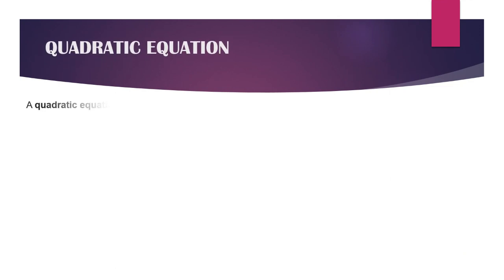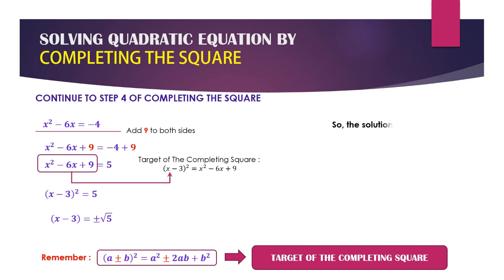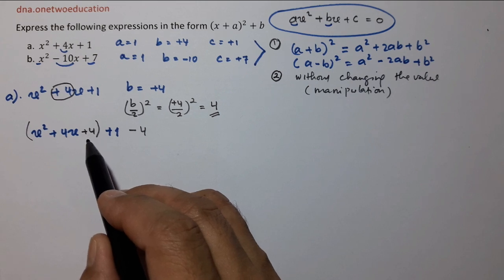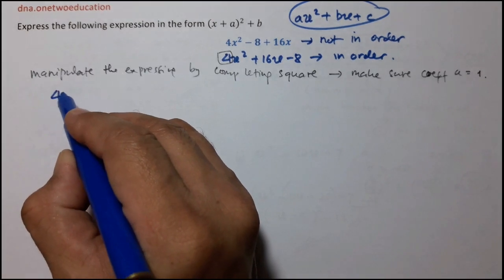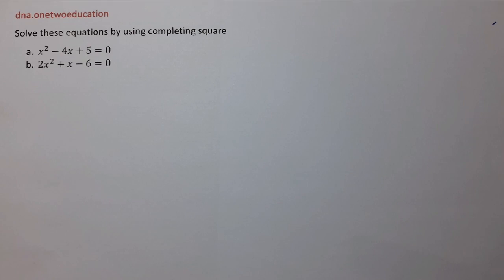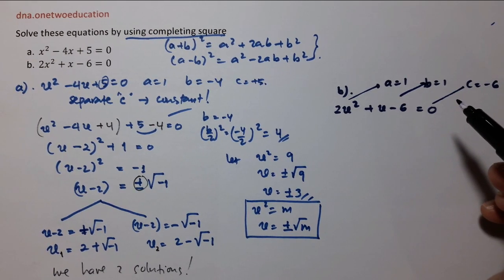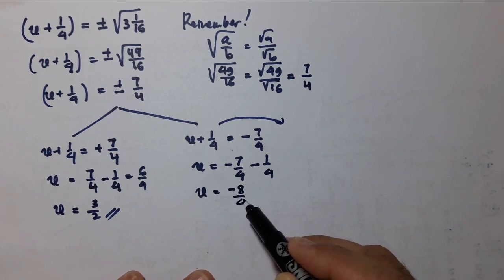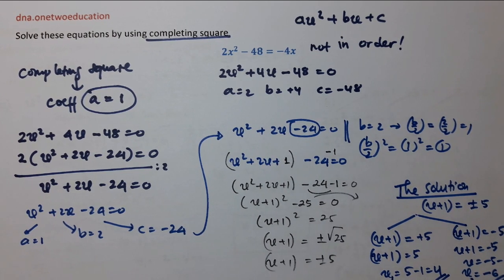QUADRATIC EQUATION COMPLETING SQUARE (CAMBRIDGE IGCSE & IB)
MATHEMATICS : QUADRATIC EQUATION COMPLETING SQUARE (CAMBRIDGE IGCSE & IB). This video is intended for students and teachers conducting Cambridge and IB Curriculum and those who want to understand Math, Physics, Chemistry and Science easily.